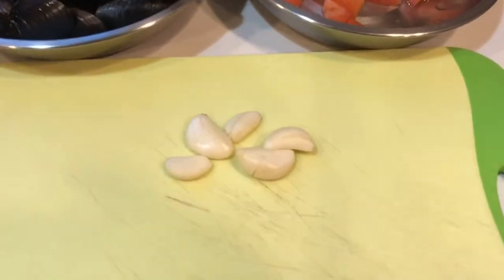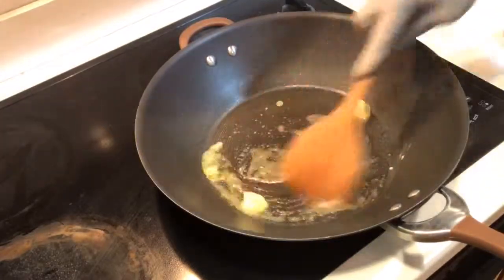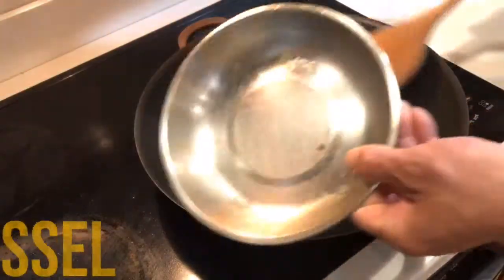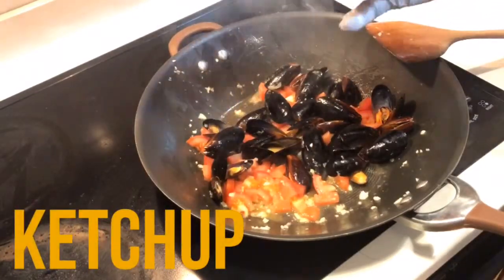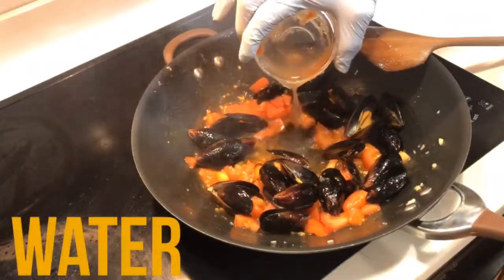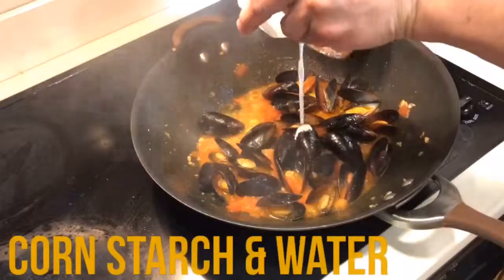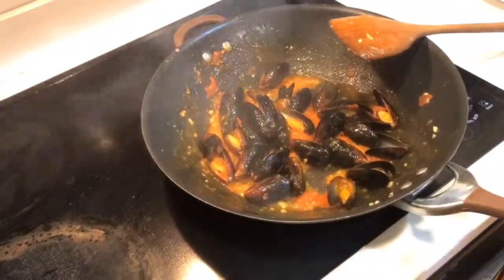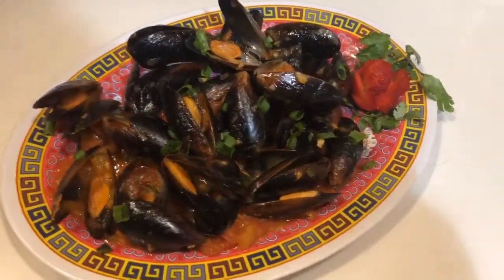Mussel in Tomato Garlic Sauce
I upload on Tuesdays and Fridays

The Ingredients are:
Mussel
Tomatoes
Garlic
Ketchup
Salt
Sugar
Corn Starch
Water
Butter
Green onions